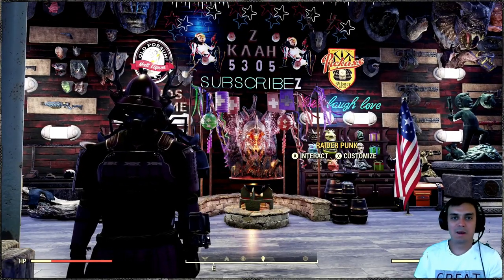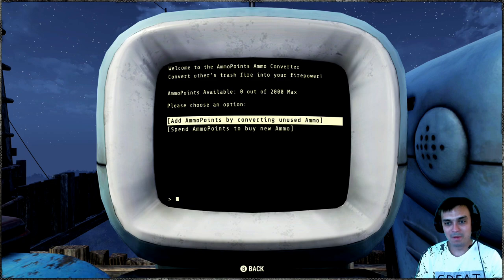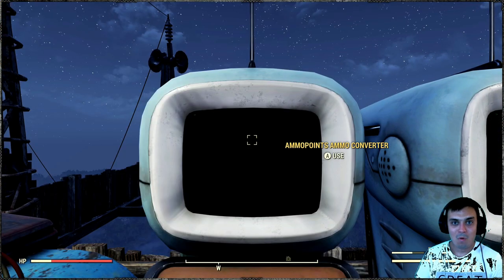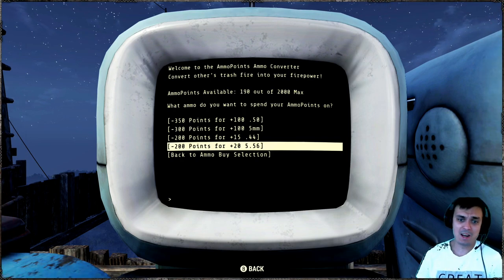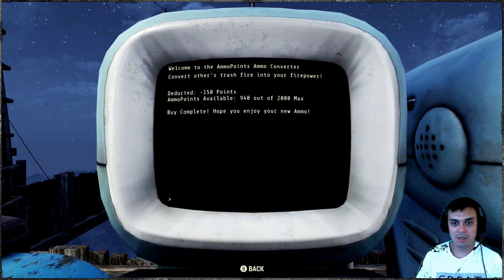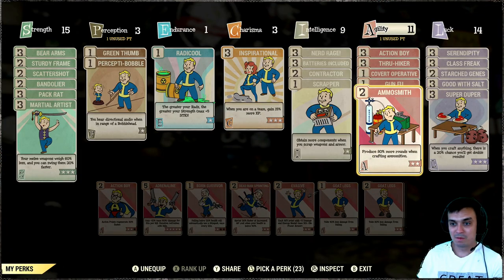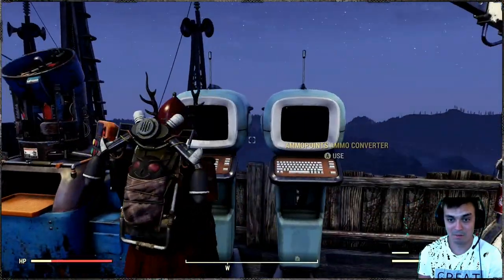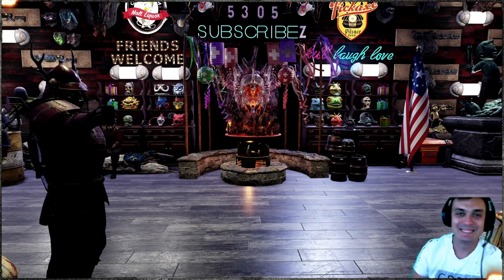Fallout 76 Limited Rewards | Ammo Converter - Review and Feedback! (Season 1 Rank 5)